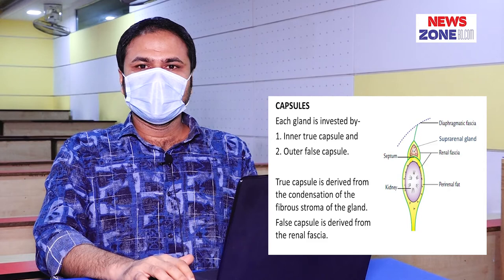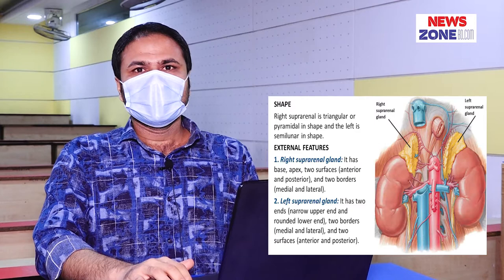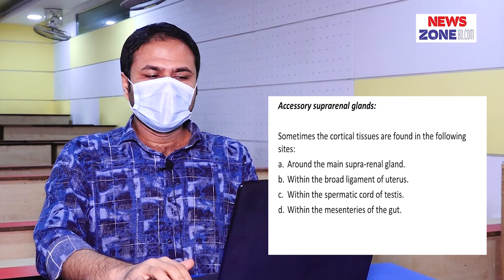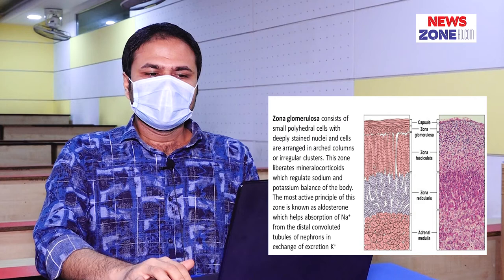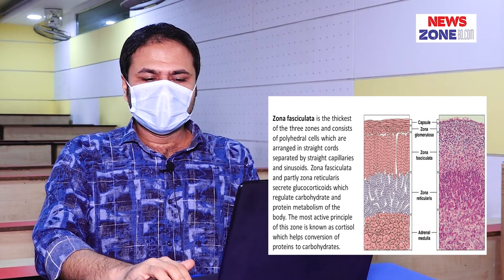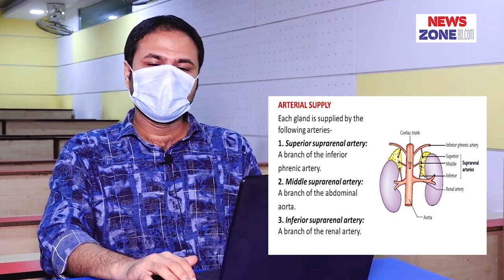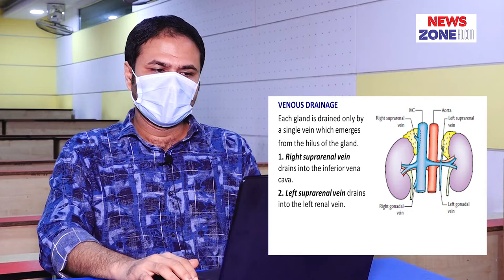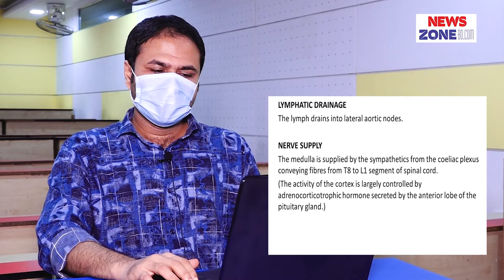Supra-renal gland II Dr. Md. Atiqur Rahman II Dept. of Anatomy II AAMC II Online Class II Newszonebd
Supra-renal gland II Dr. Md. Atiqur Rahman II Dept. of Anatomy II AAMC II Online Class II Newszonebd.com

Ad-din Akij Medical College is a private medical college in Bangladesh, exclusively for students, established in 2013. It is located in Boyra, Khulna.